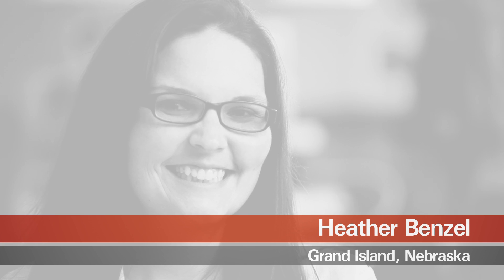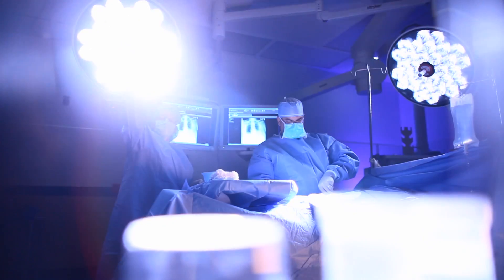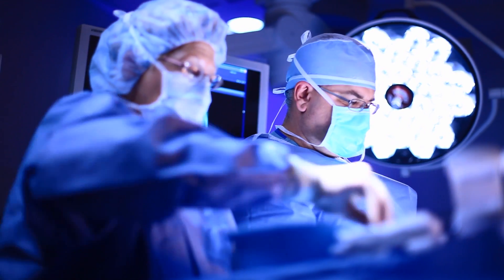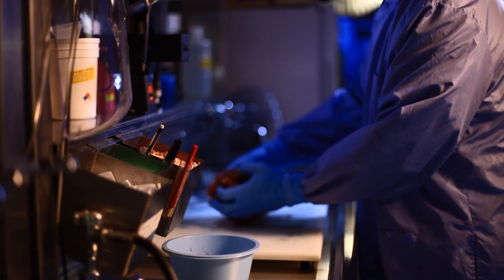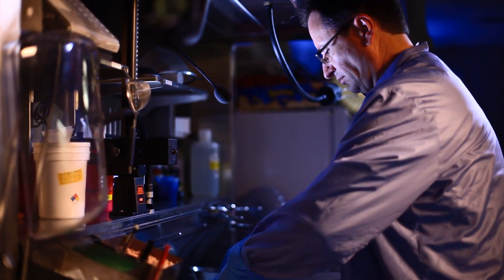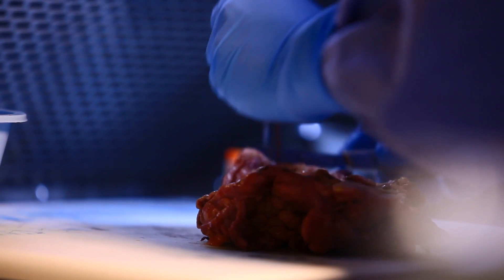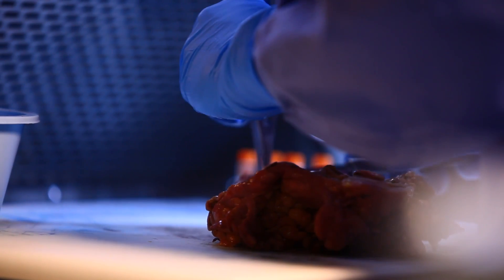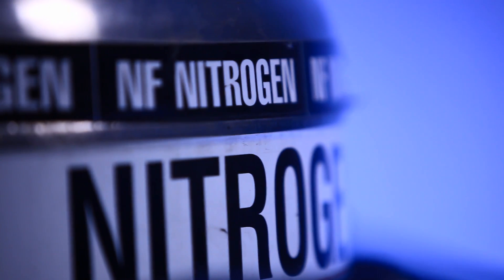FY12 CHI Annual Report — Heather Benzel, Grand Island, NE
Center for Translational Research
Heather Benzel, Clinical Research Nurse
Grand Island, Nebraska